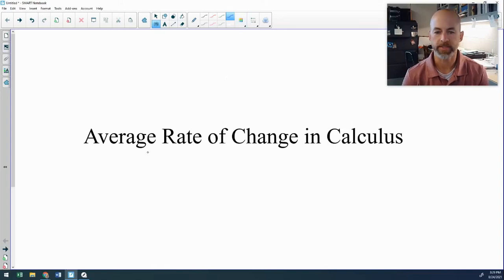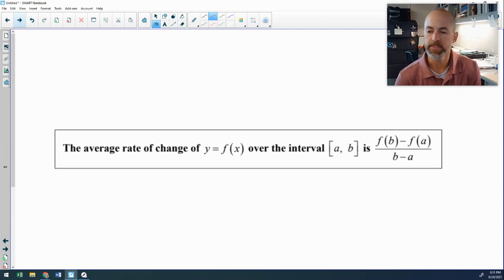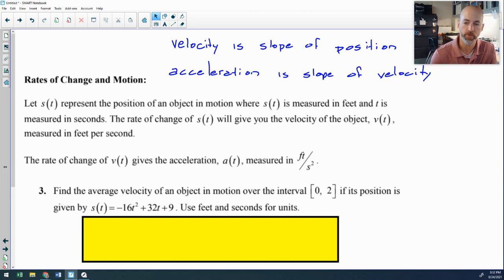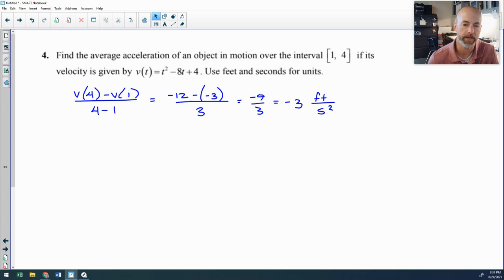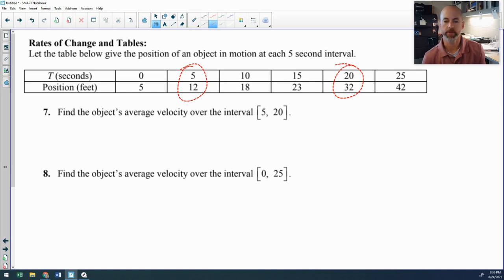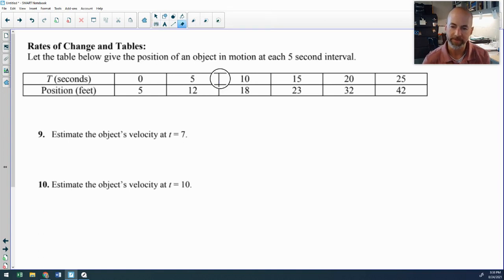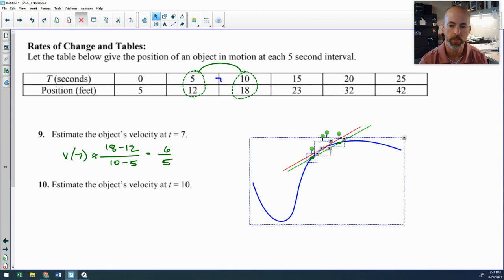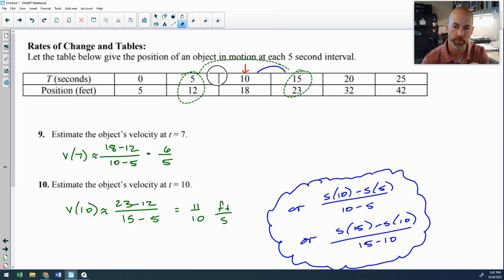Average Rates of Change in Calculus